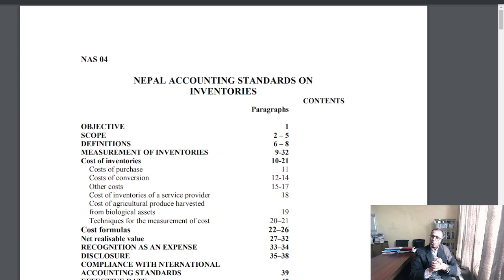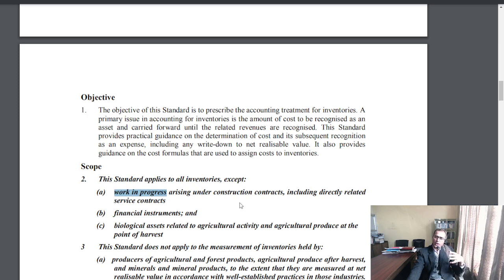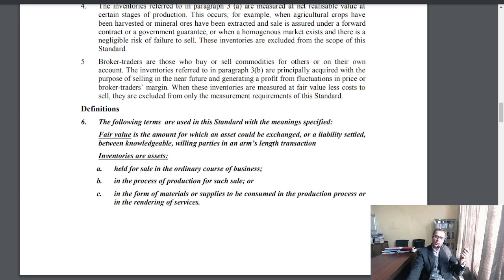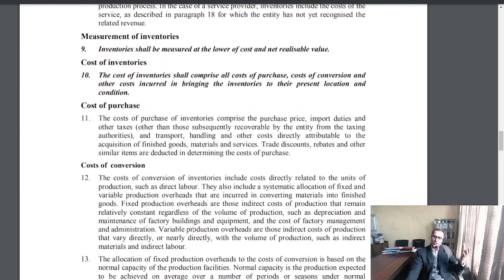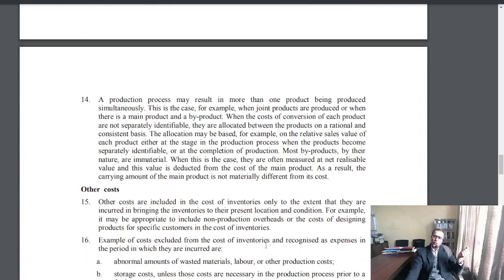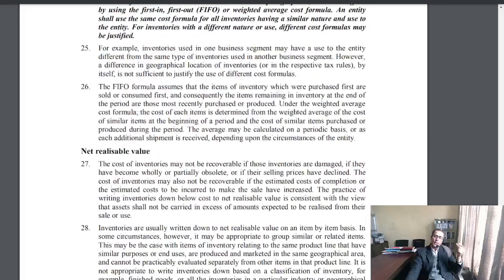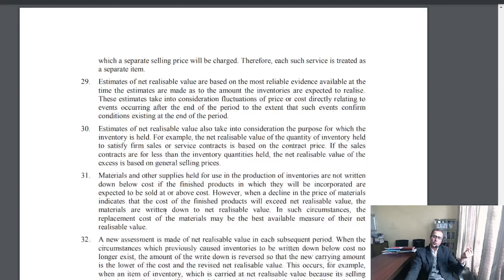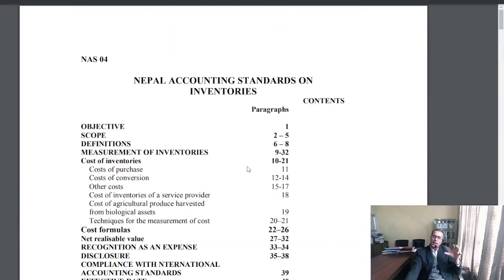234.NAS O4:Nepal Accounting Standards On Inventories||NRV||Carrying Value||Pledging As Security